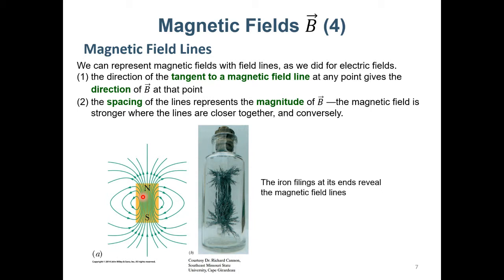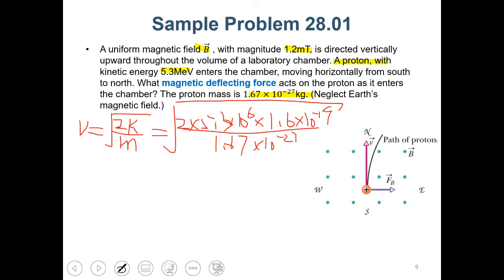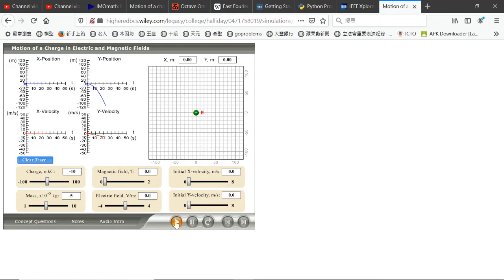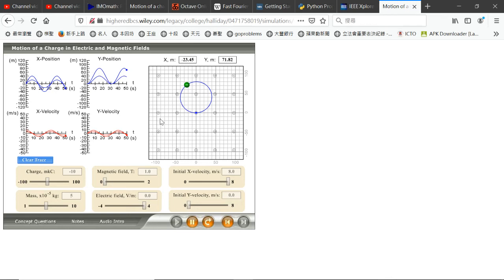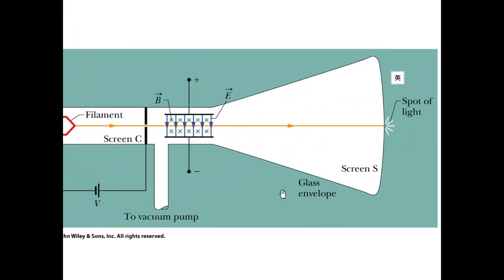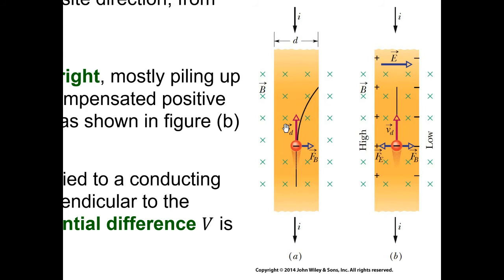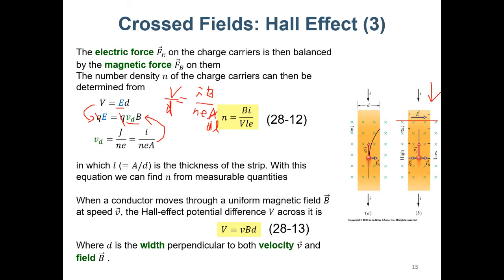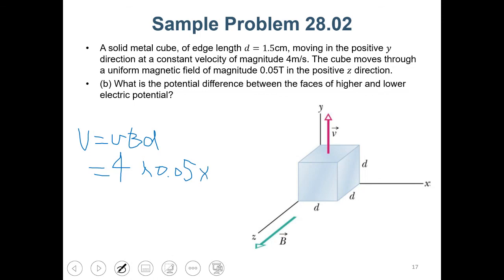Physics II - Chap. 28 Magnetic Field - Part II - Fall 2020